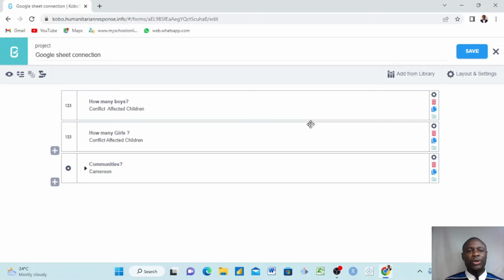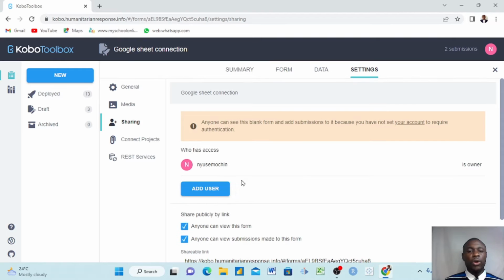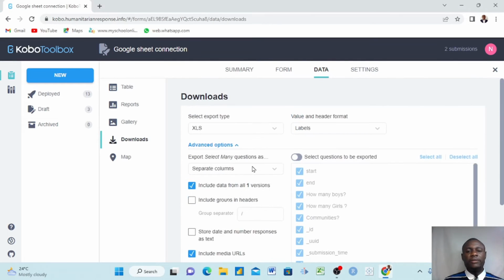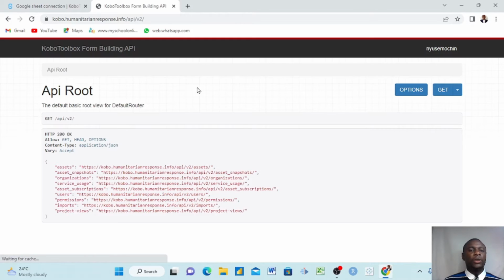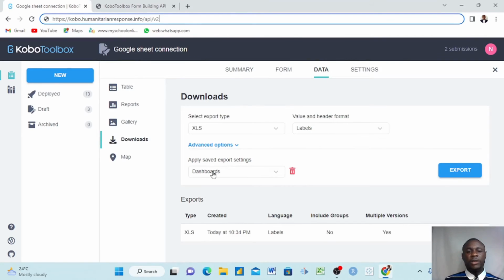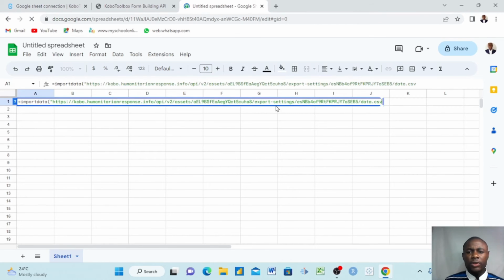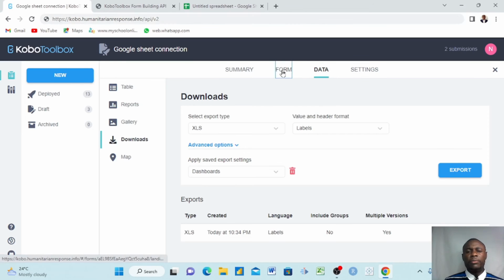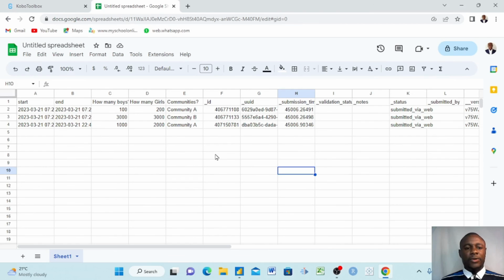Linking Kobotoolbox Form Data with Google Sheets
This video will guide you on a simple process to connect and link Kobotoolbox Form with your Google Sheets.

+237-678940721